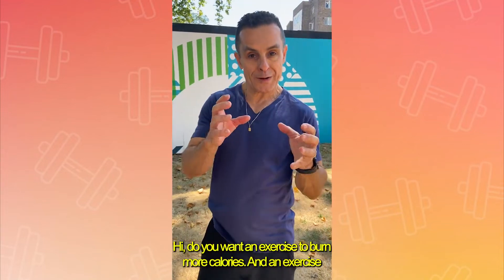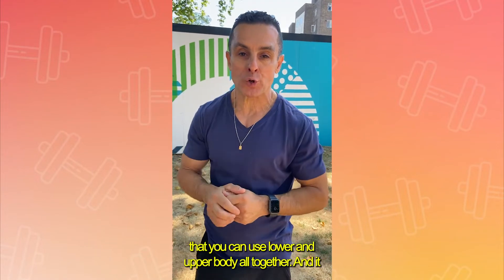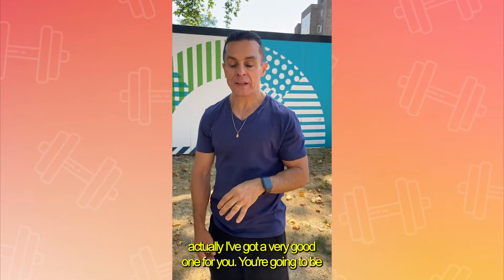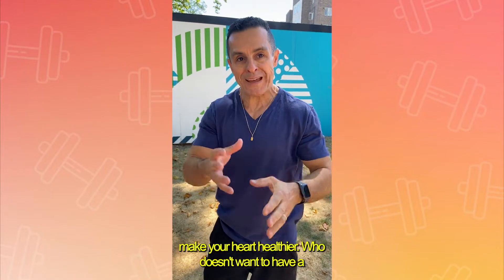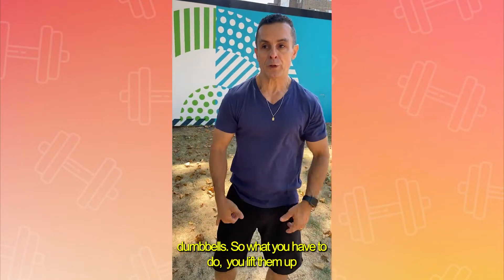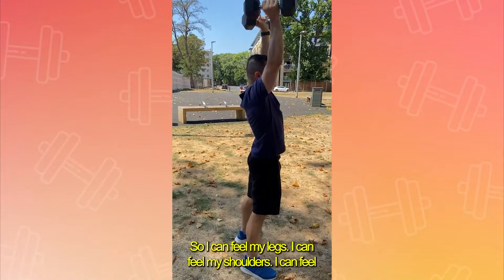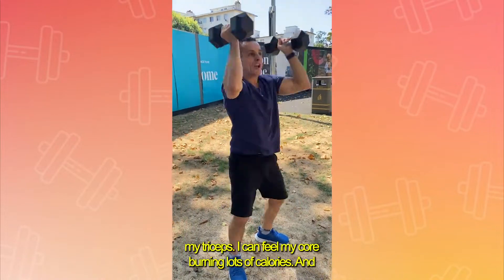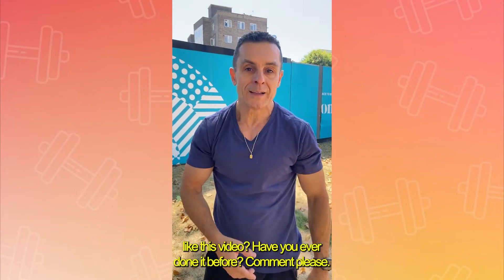Burn more calories and strengthen whole body at one go.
Hi there,

Are you after an exercise that burns loads of calories?

or an exercise that works upper and lower body?

Hey today is your lucky day buddy...

I have this amazing exercise that works your shoulders, arms and lower body in one go. Sure you will get a little bit tired when doing it but boy you will burn loads of calories.

The benefits you get doing this one is, stronger shoulders, arms, core and balance.

Want to know more, pop in now to my video, watch and perform it.